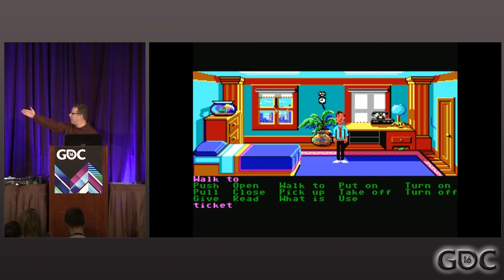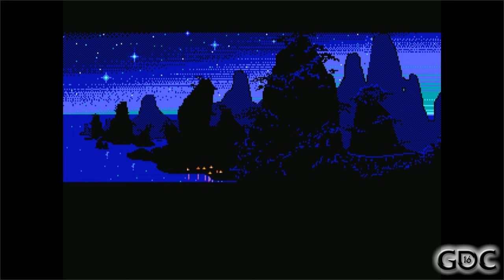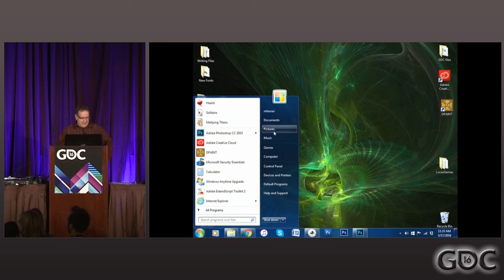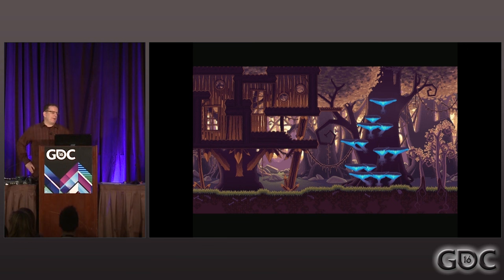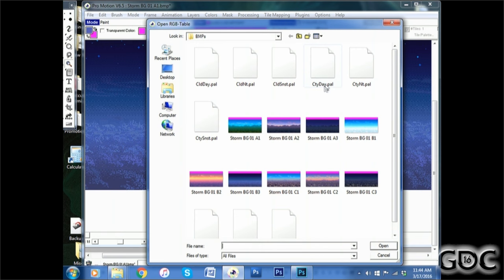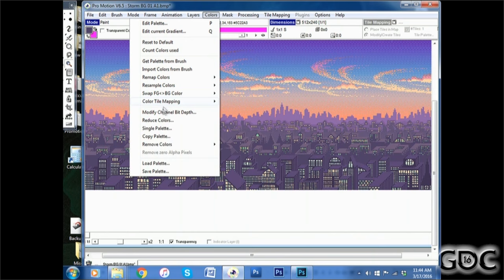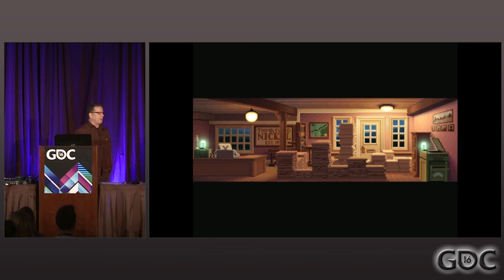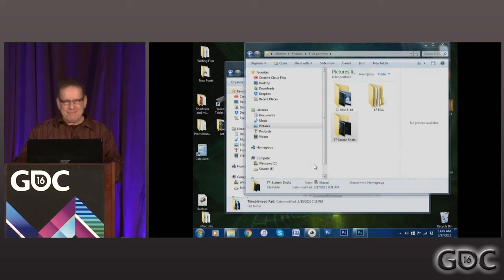8 Bit & '8 Bitish' Graphics-Outside the Box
In this GDC 2016 talk, Terrible Toybox's Mark Ferrari discusses and demonstrate some of his techniques for drawing 8 bit game graphics, including his celebrated methods for use of color cycling and pallet shifting to create complex and realistic background animation effects without frame-animation